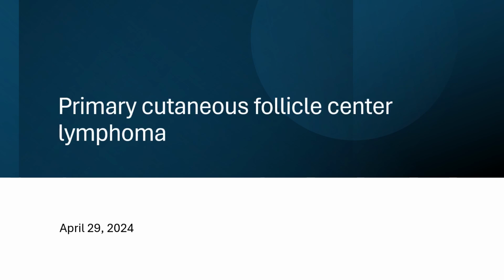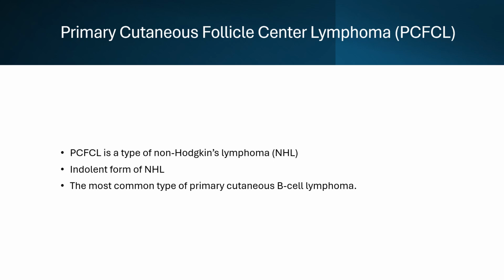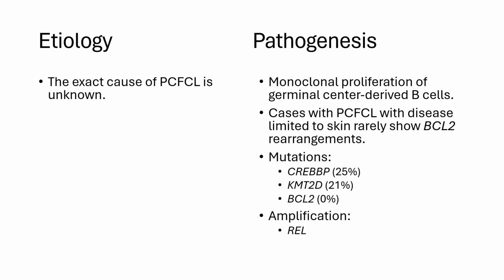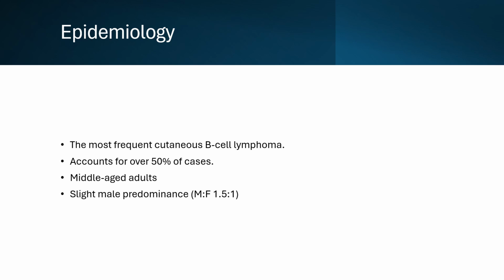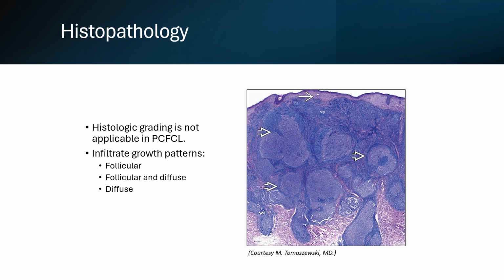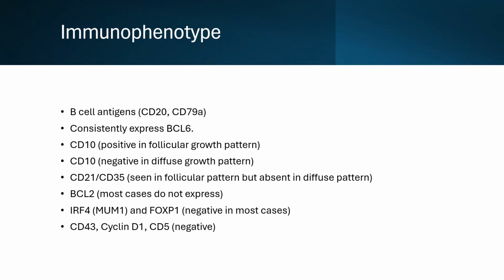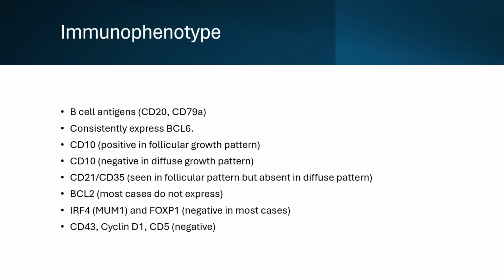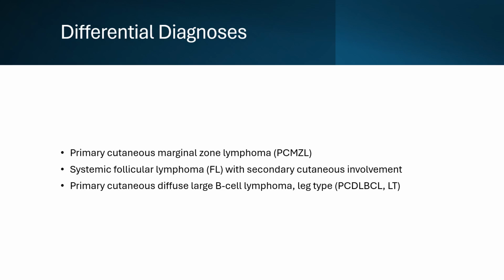Primary cutaneous follicle center lymphoma